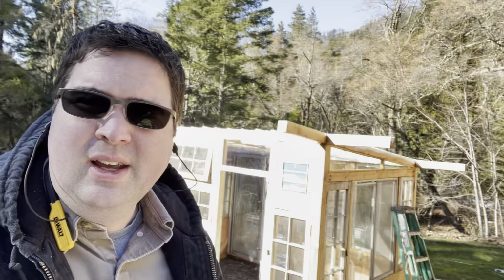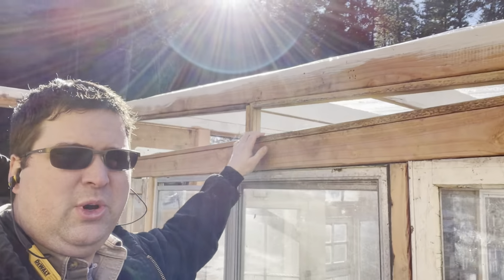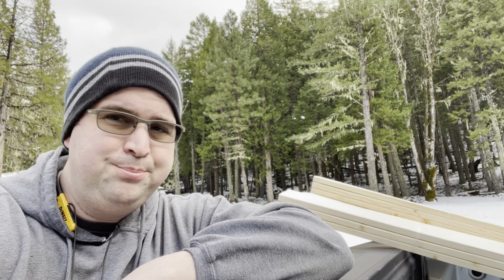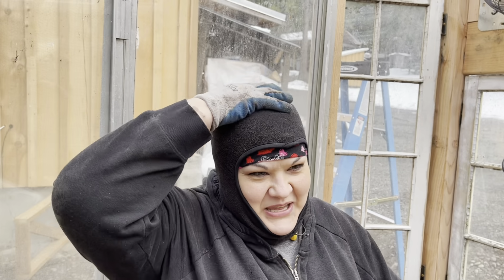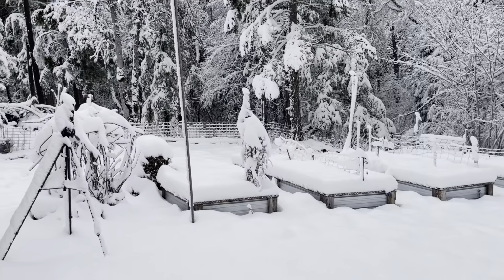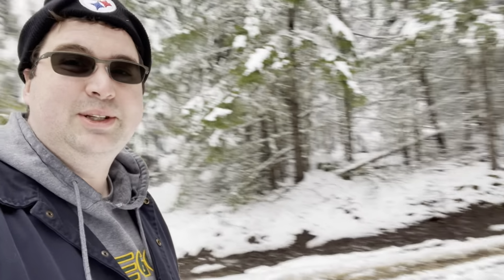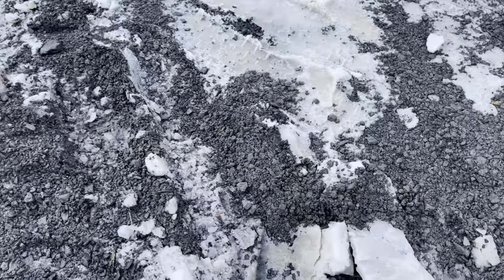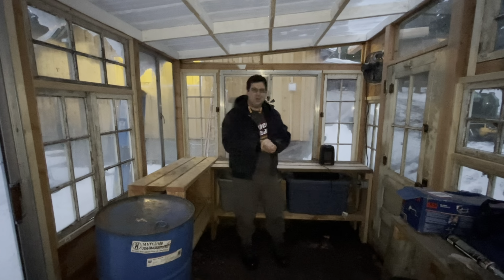Finishing the Window Greenhouse - Is It Spring Yet?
The greenhouse gets buttoned up and ready to start seeds and grow plants. Now if only the snow would stop.
We used recycled window from our cabin renovation to make this greenhouse, but the needed a little help to fit and function.